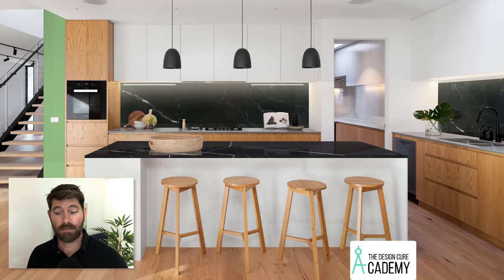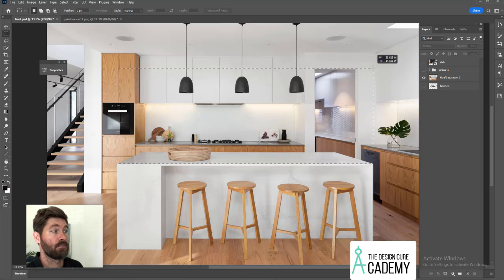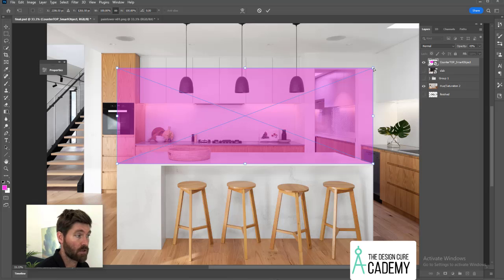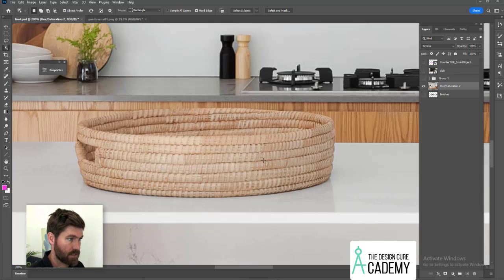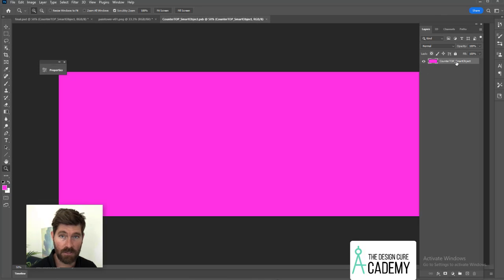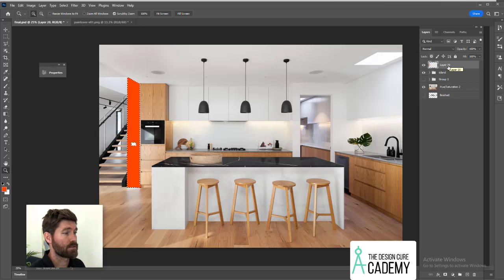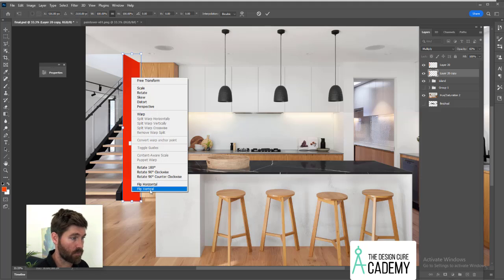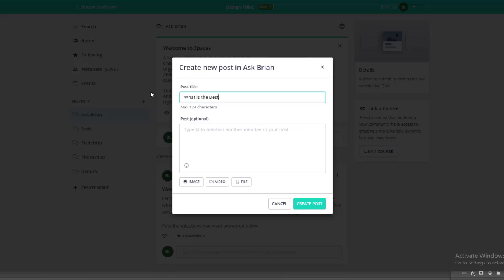(Highlight Replay) How to change Paint Colors and Materials Using Photoshop! The Design Cure Academy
Are you an interior designer looking to take your skills to the next level? In this tutorial, we'll dive deep into the world of Photoshop for Interior Designers. Learn how to manipulate interior photographs, textures, and materials to create stunning designs. Plus, discover the art of virtual staging to bring your visions to life.

🔹 Key Topics Covered:
Photoshop Techniques for Interior Design
Manipulating Interior Photographs
Textures and Materials Editing
Virtual Staging for Interior Designers

🚀 Timestamps: 0:00 - Introduction 1:15 - Photoshop Basics for Interior Design 4:30 - Manipulating Interior Photographs 8:45 - Enhancing Textures and Materials 12:20 - Virtual Staging Tips and Tricks 16:55 - Final Touches and Presentation 19:30 - Q&A Session

📥 Download the project files and practice along: [Link to Project Files]